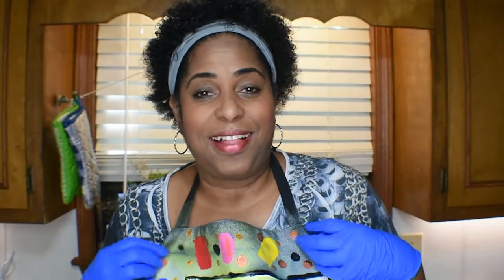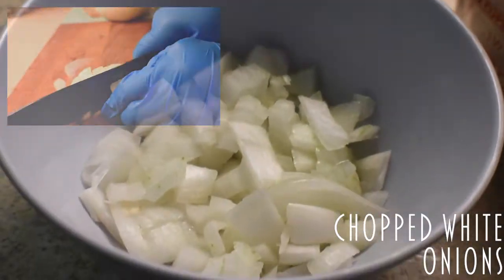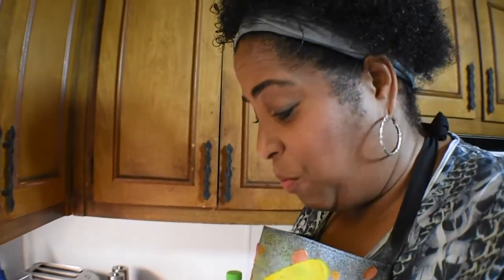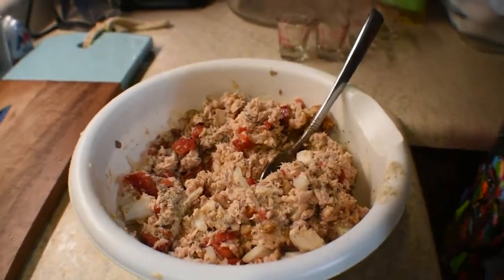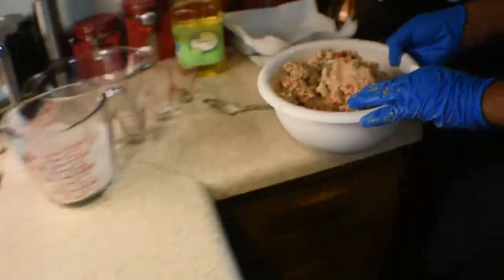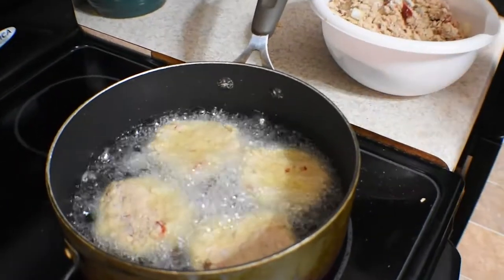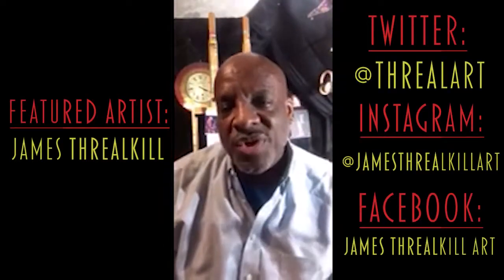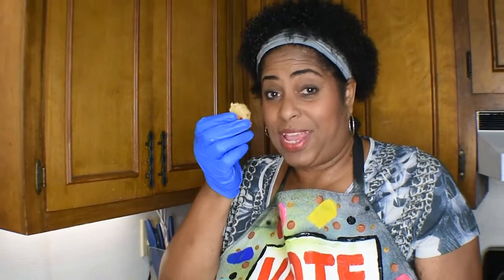Southern Salmon Croquettes! w/ Sally Good'n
We're teaching you how to make some good, old fashioned salmon croquettes. Enjoy them for any and every meal! Today's featured apron was painted by none other than my brother, James Threalkill. Happy eating!
Social Media Links:
James Threalkill: